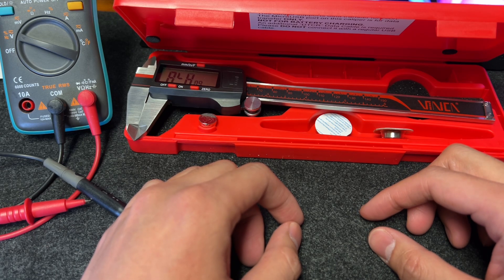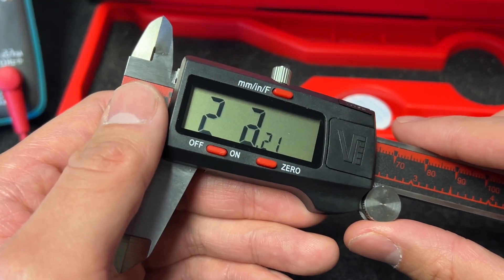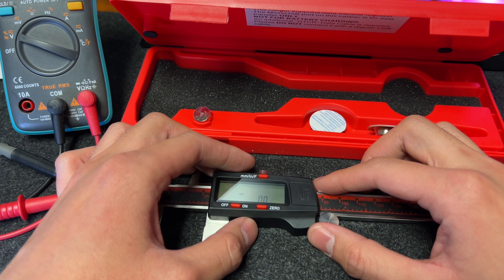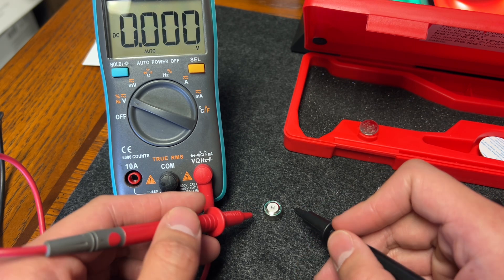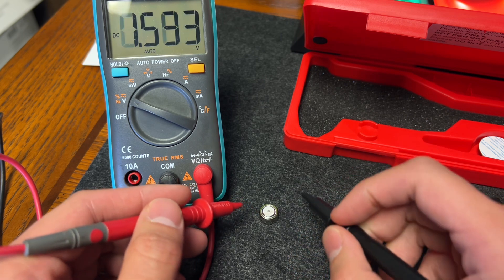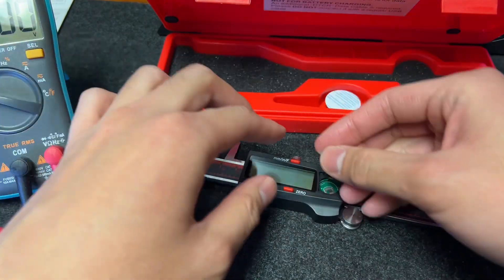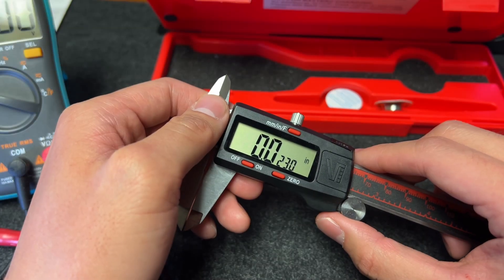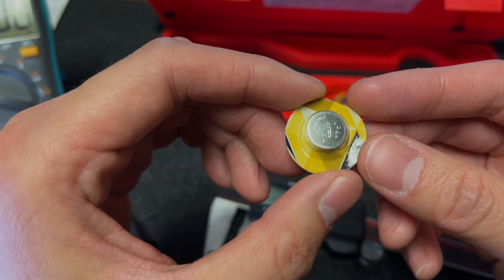How to fix a malfunction jumping blinking VINCA digital caliper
Many customers complain that after about 1 year of use the display of their calipers start to jump and blink and cannot take any measurement. This video will help you to fix this problem